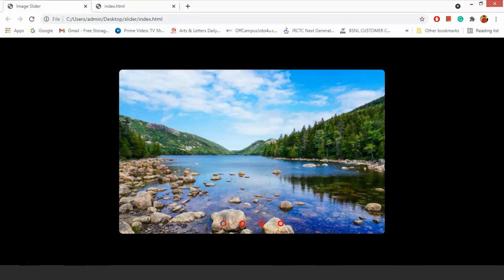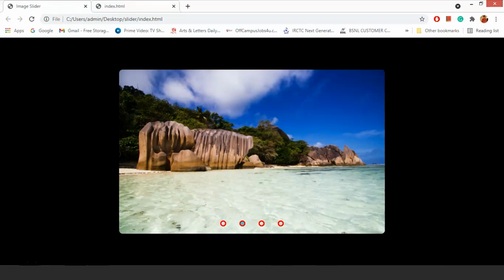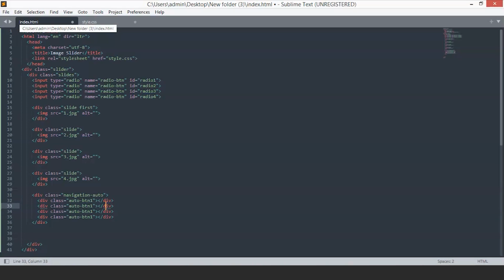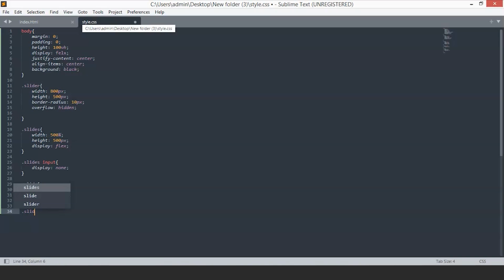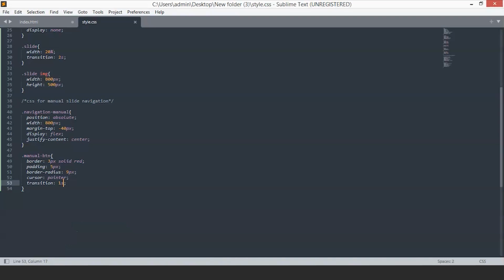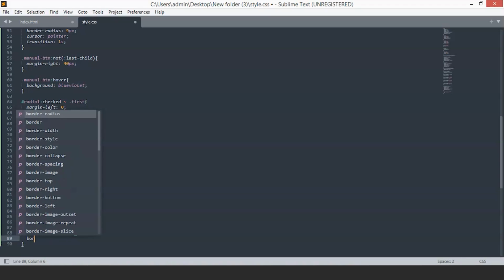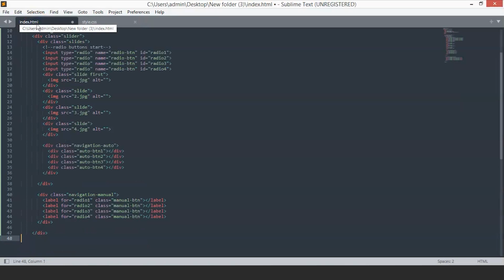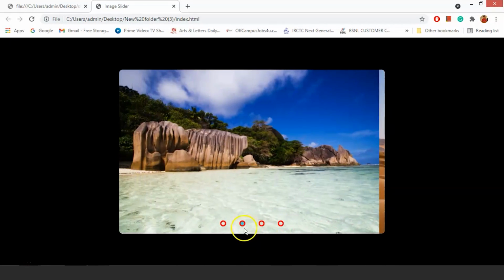HTML Image Slider | How To Create Image Slider Using HTML | HTML Tutorial For Beginners |Simplilearn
In this tutorial on HTML Image Slider, you will learn how to create an Image Slider with both Auto-play and Manual Navigation using HTML, CSS, and Javascript. You can control manual navigation with buttons, and you can navigate to any slide using these buttons. Autoplay navigation will automatically change slides due to a timer set by using javascript. We hope this tutorial will be helpful.

Below are the topics that will be covered in HTML image slider video:
1.How to create the manual Image Slider
2. How to add timer to make the Image Slider automatic

What is HTML (Hyper Text Markup Language)?
HTML is the most widely used language for developing web applications. It was created by Berners-Lee in the year 1991 but was first published in 1995. HTML 4 was a popular breakthrough version and got published in 1999. This version gained a lot of popularity and was adopted all over the globe for developing web applications. HTML 5 is the current version and was published in 2012. HTML is critical for web development, and if you’ve ever thought about choosing that career path, you’d unquestionably have come across this language. And that’s probably why you are here in the first place.

HTML stands for HyperText Markup Language. It is used for creating websites and web applications. Let’s break it down, so we understand the name better:
HyperText: HyperText refers to the “text wrapped within a text.” It is very similar to hyperlink and contains an underlying text that, when clicked, redirects to a new webpage.

HTML Image Slider is a slideshow of images which is added on a web page for more attractive and responsive image effects

To learn about HTML and we development, check our Full Stack Java Developer program

✅ Skills Covered
- Agile
- Git
- SQL
- Core Java
- Spring
- Spring Boot
- HTML and CSS
- AWS
- Docker
- Jenkins
- JavaScript
- ReactJS
- Cucumber
- Maven JSP
- JDBC
- MongoDB
- JUnit